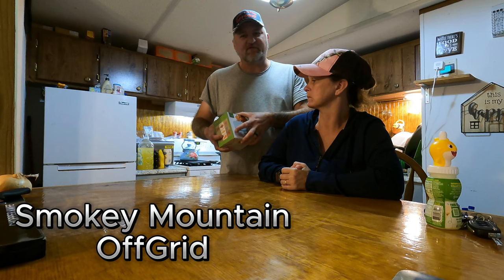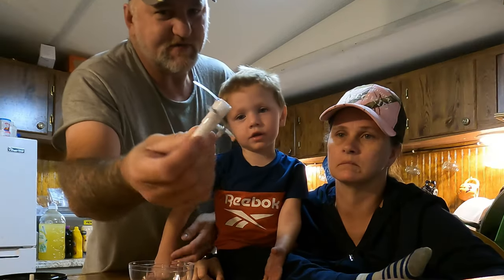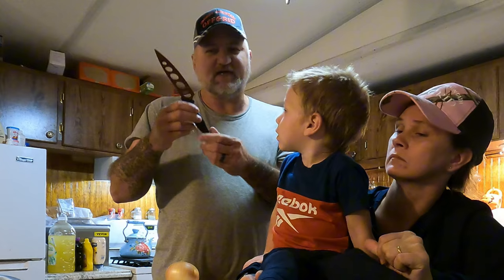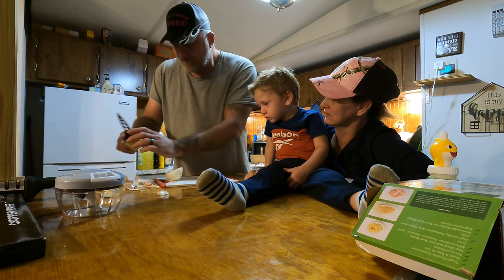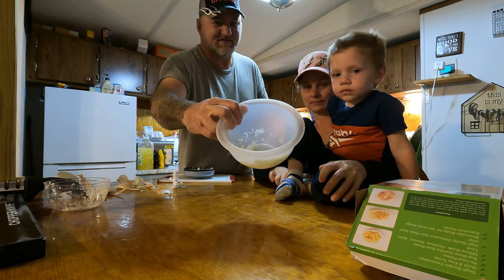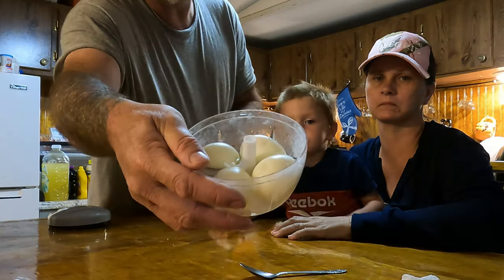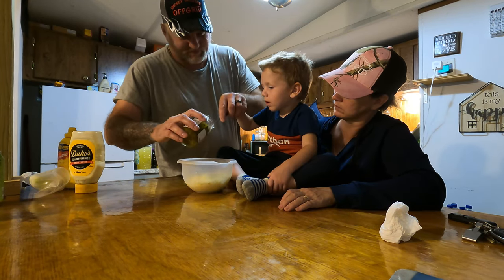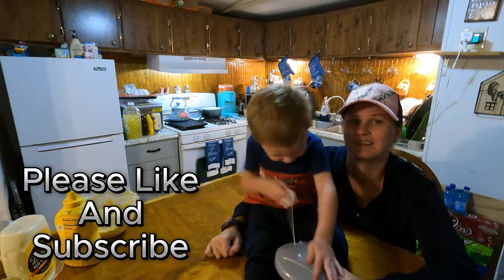FLEA MARKET Score "Making egg salad with The Chopper" Handheld Food Chopper..No Power Needed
we found an excellent no power needed food chopper for the offgrid homestead

Amazon Store